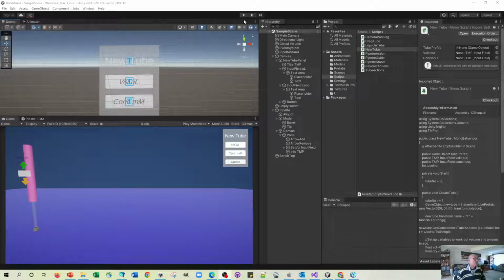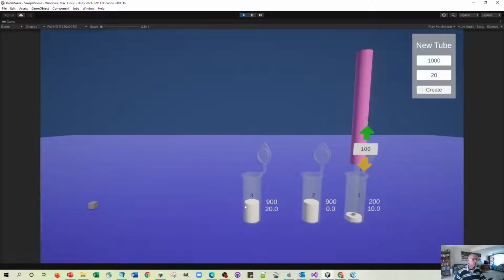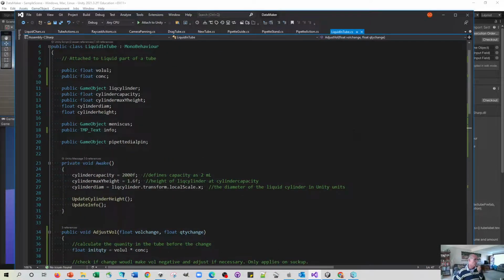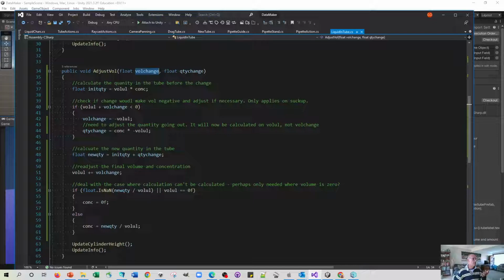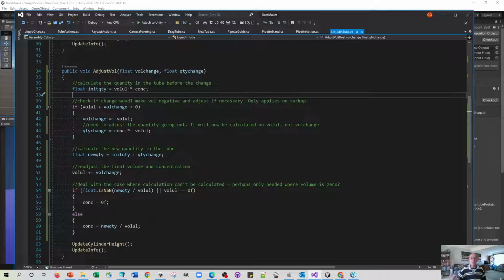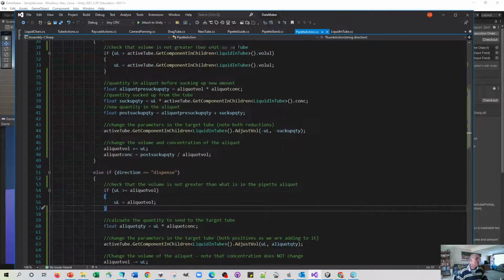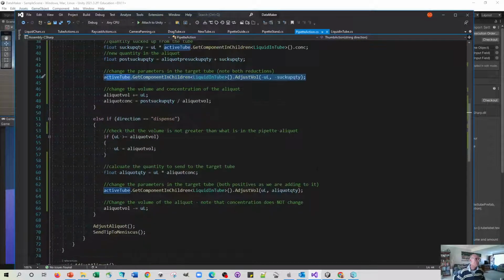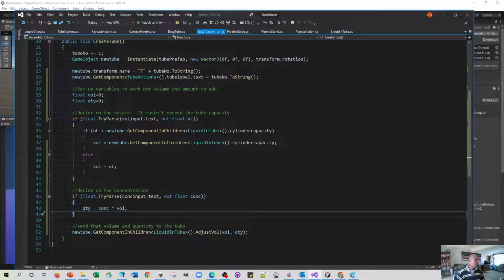LDG10 Concentration and Quantity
Now tracking quantity and concentration changes during the liquid handling transactions!  This is where the true potential of the simulation and its capacity to create data from user decisions starts to become apparent.